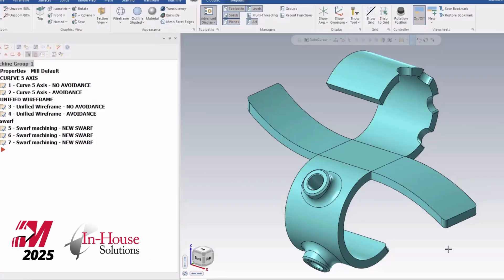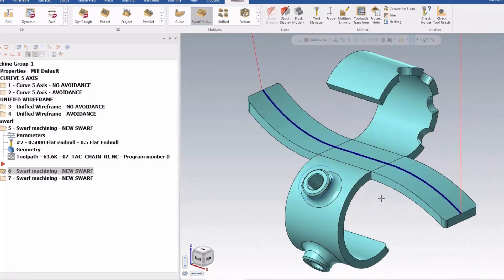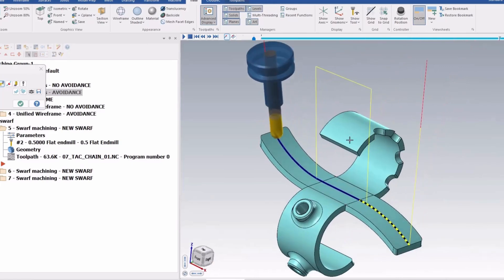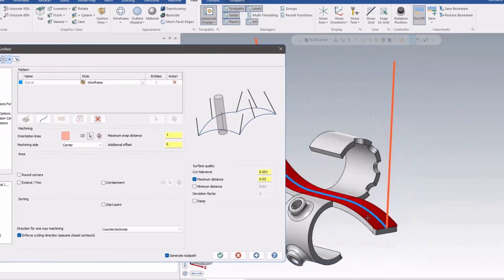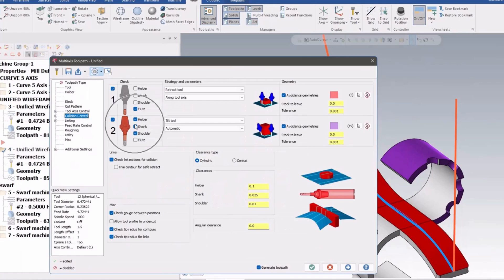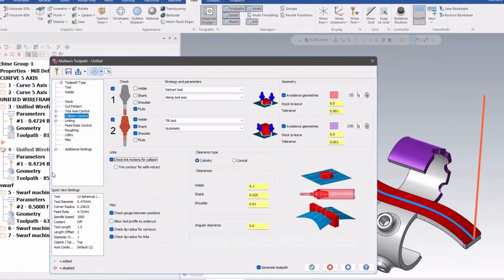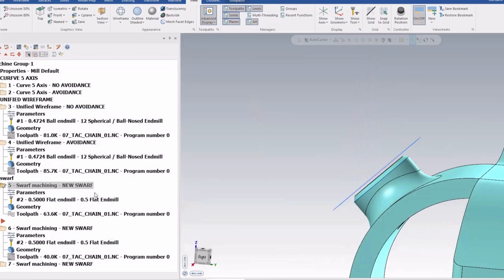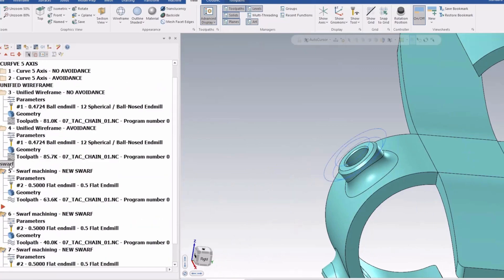New Multiaxis Toolpath Updates in Mastercam 2025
Follow along as Ajmer goes over the new unified toolpath as well as some features that have been added to swarf machining to allow you to swarf machine with the edge, the flank or the tip of the tool.